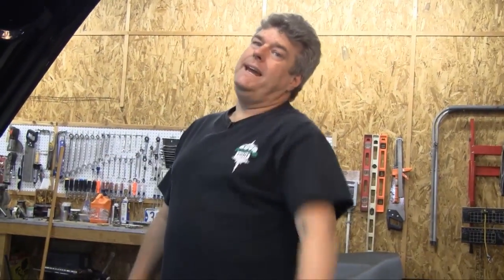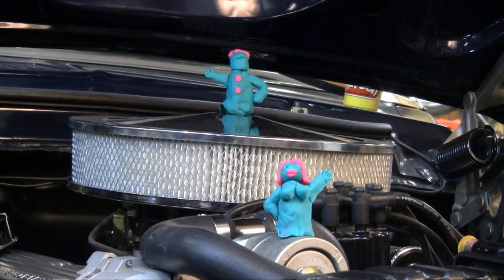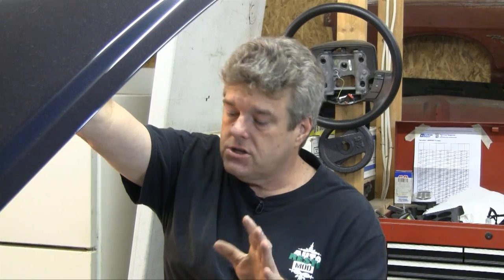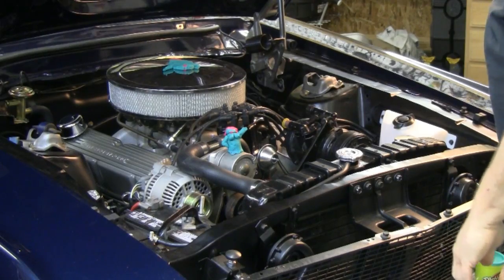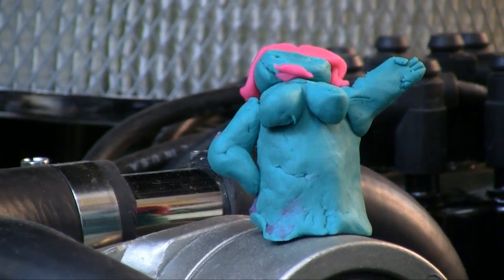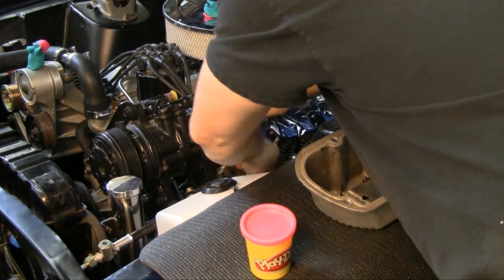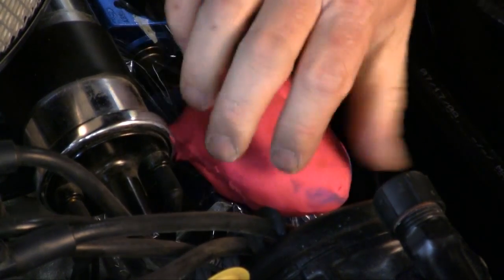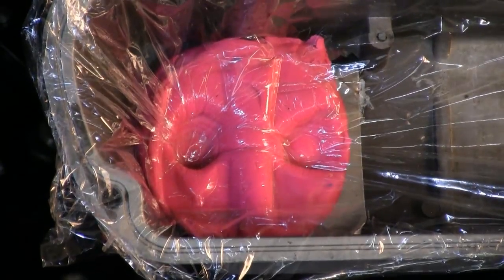Playdough for your Restomod Classic Car Fast Break Autorestomod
Using Playdough to get proper hood depth and to check for valve cover clearance on your Classic Car Restomod engine. Watch our regularly scheduled shows each week!

Parts:
Playdough

Jeff Ford
Producer